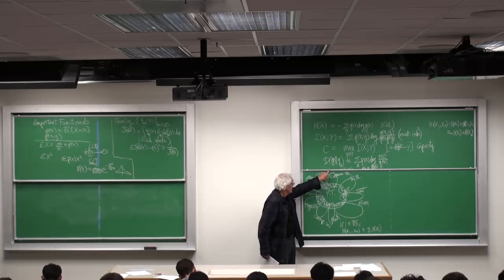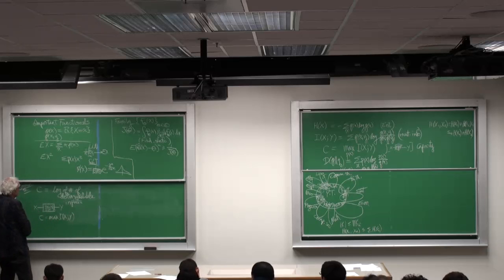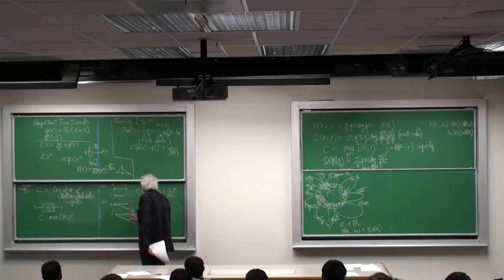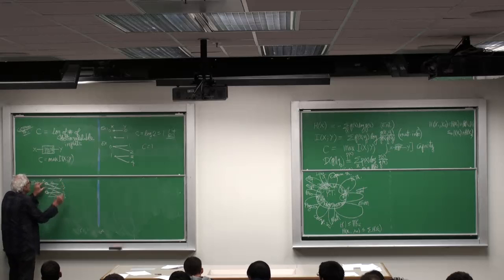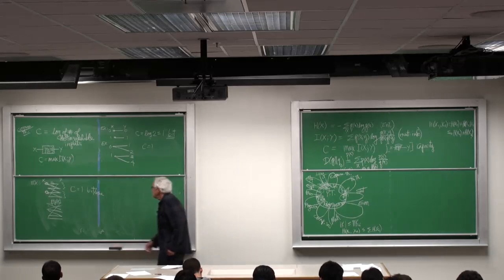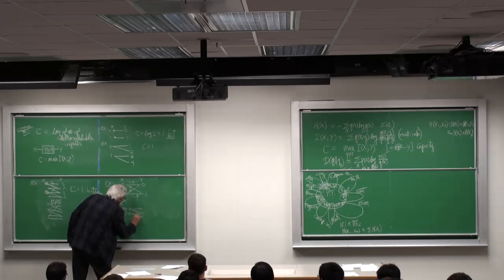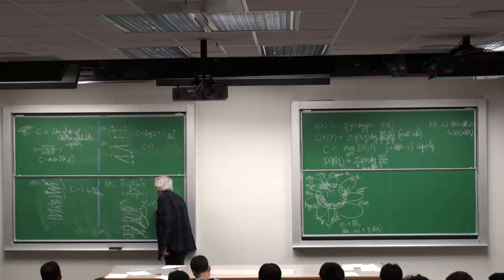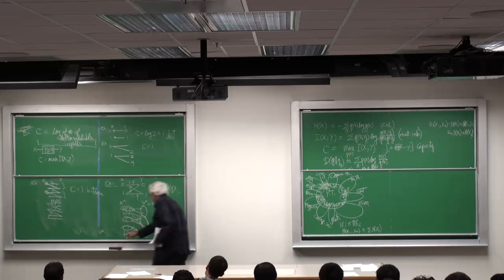Information Theory A | Lecture 1 | Part 6